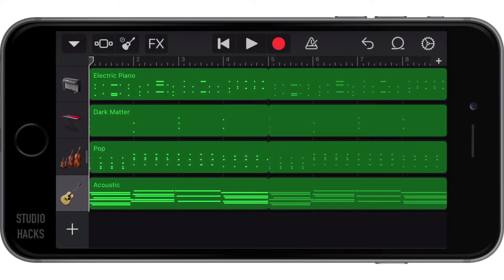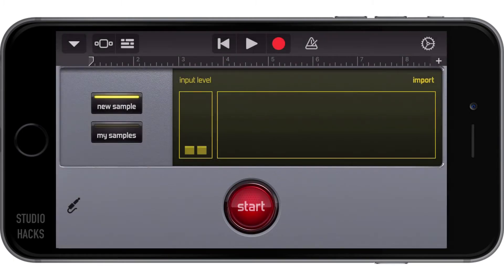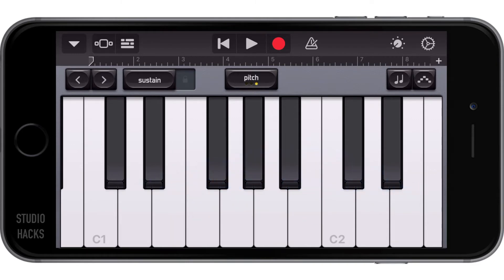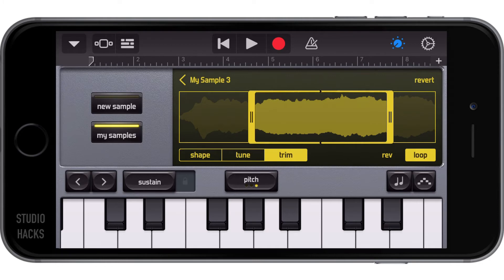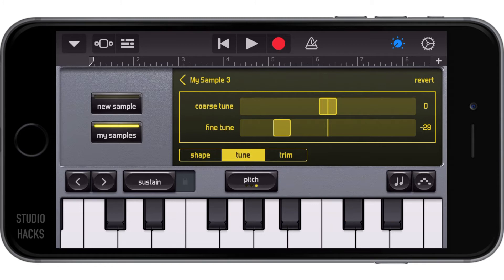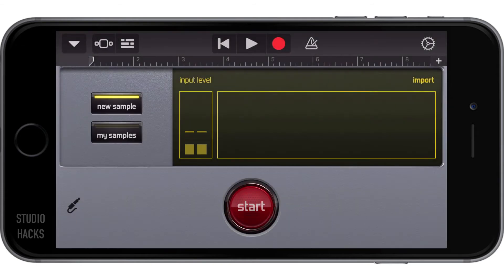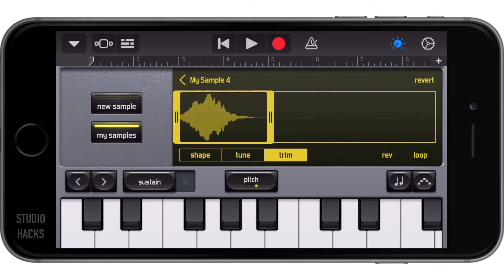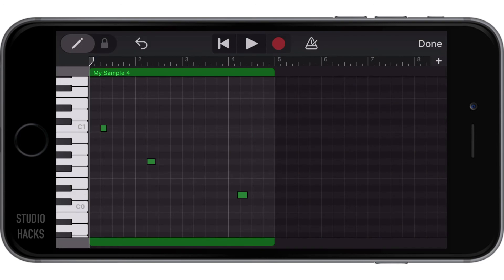iPhone GarageBand Course #15 [Sampling]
In this video we look at how you can use the Sampler in iOS version of GarageBand. This sampler works the same on the iPad and the iPhone version of GarageBand.